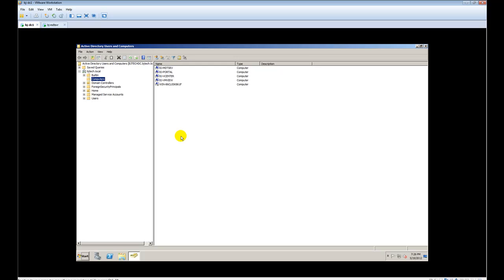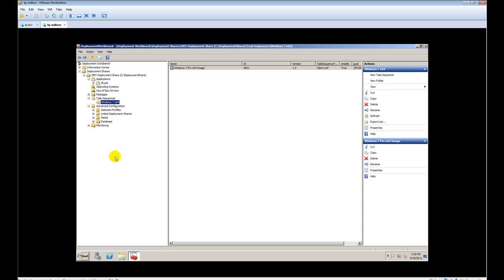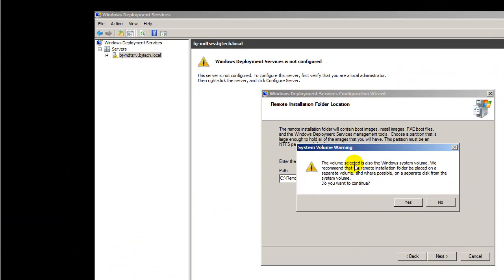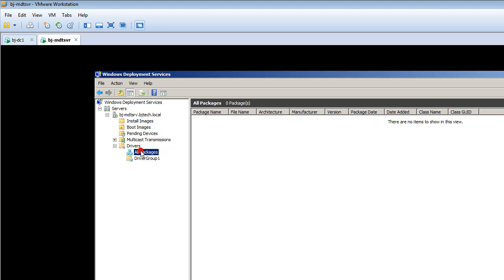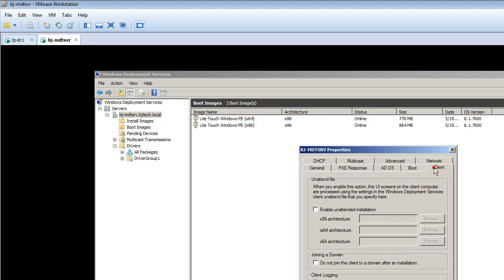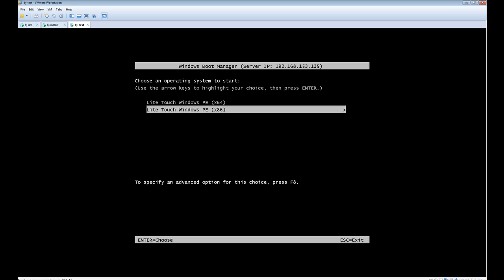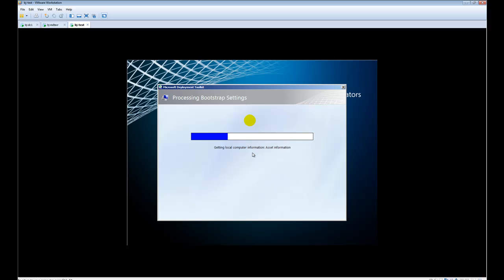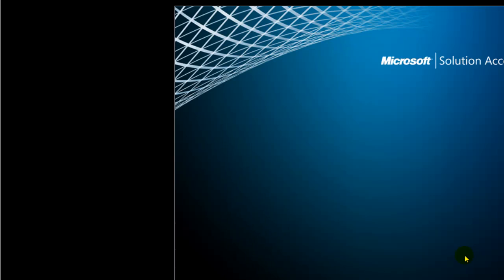Episode 11 - MDT 2012 and WDS Configuration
I was emailed to do this episode because using a CD to image a machine is a big NO! NO!. Using WDS you can image all your machines on the network and save some time to do other things. "remember work smarter not harder"

Also check me out at my blog or follow me @BJTechNews.